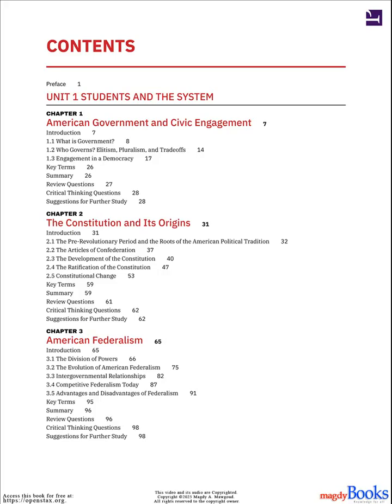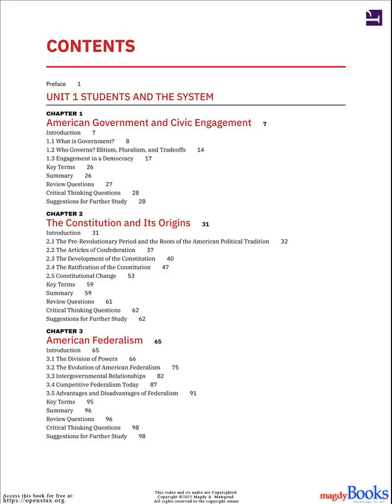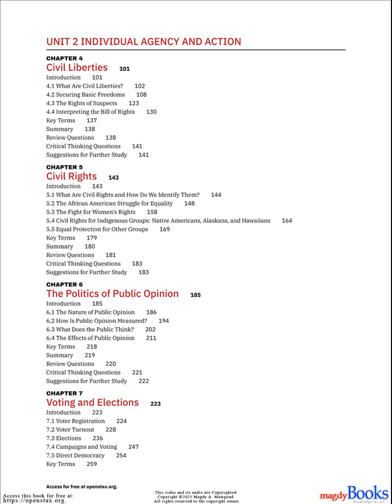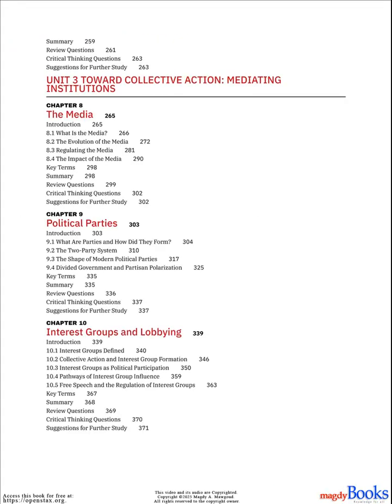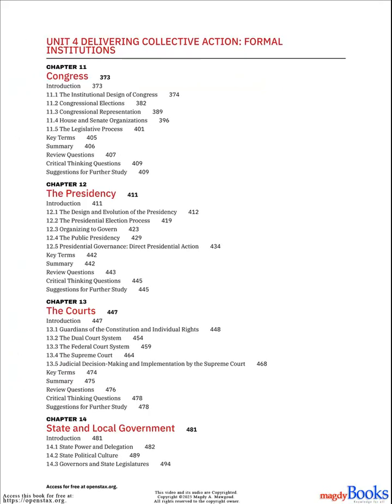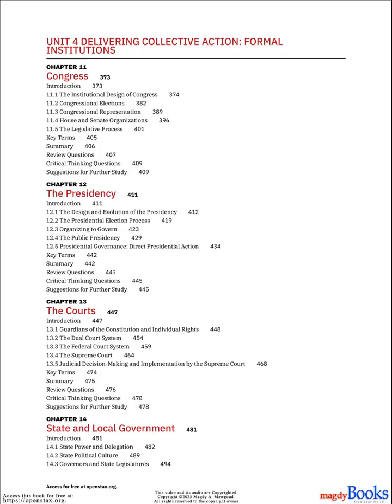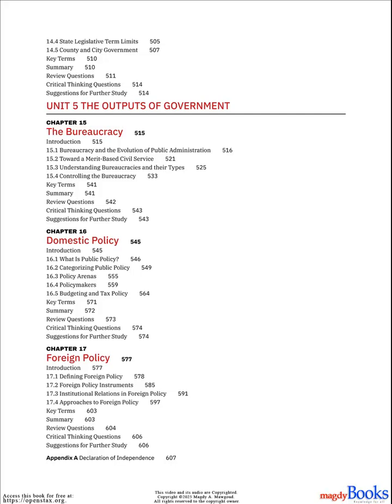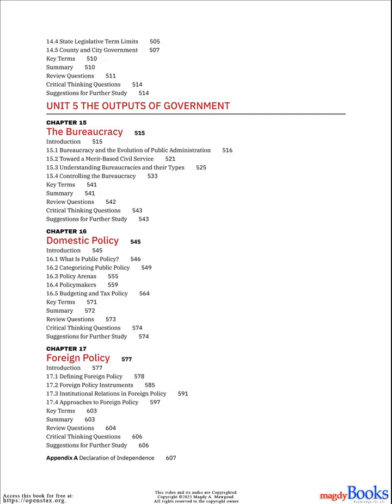32_02_01-000_02_0_Contents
American Government-3e
Chapter 000, Section 02: Contents.